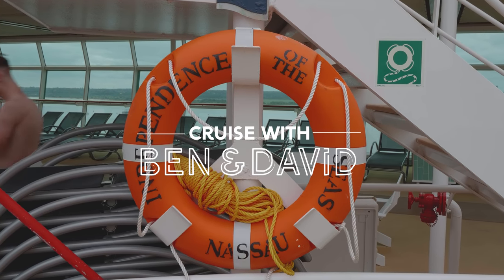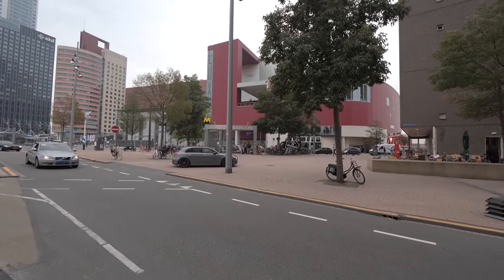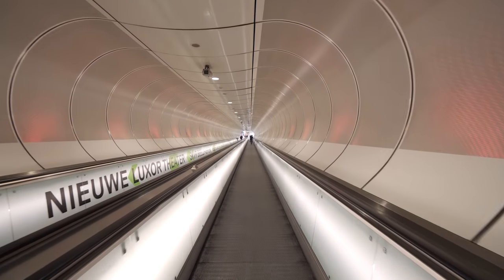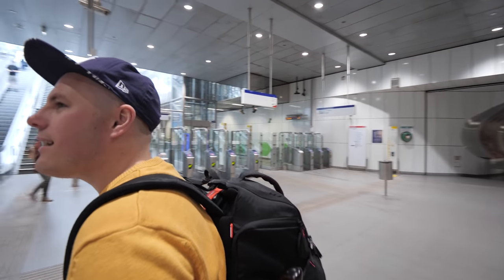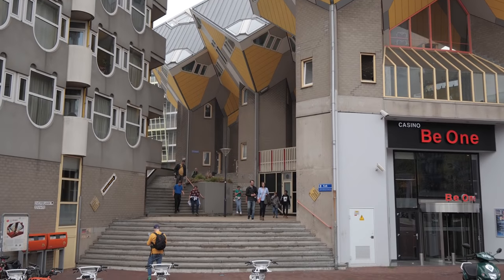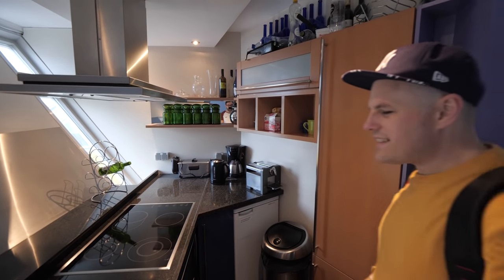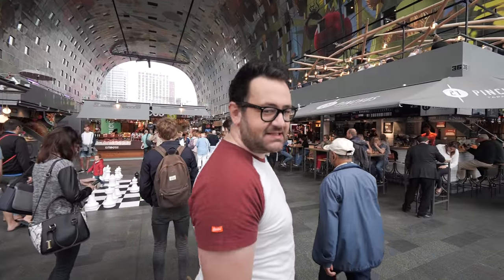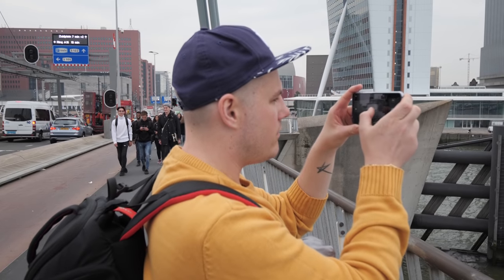Independence of the Seas | Cube houses and Chops Grille | Ep 3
In the third part of our vlog, we visit the beautiful city of Rotterdam in the Netherlands. We also pop into a huge indoor market. Once back on the ship we have a delicious dinner in Chops Grille, the specialty American steakhouse restaurant.

Our must have cruising packing essentials:
Sanitizer wipes
Sanitizer spray
Fun flamingo towel clips
Insect repellent
Cabin hanging toiletry bag
Strong magnetic wall hooks

Our camera kit:
Our camera
Our main lens
Our zoom lens

At Royal Caribbean International, their aim is to take the ordinary and make it extraordinary. They are the pioneers of many firsts at sea, offering a playground of incredible experiences on 25 of the world’s most innovative and spectacular ships, visiting over 250 destinations around the world.

They are revolutionising the cruise industry to make every holiday onboard one to remember. Whether that’s wowing you with our robotic bartenders, dazzling with a 30-foot giraffe or thrilling you with breath-taking destinations, they want to open your eyes to a new way to travel.

If you’ve never cruised before, we’d like to bust a few myths for you. Cruise holidays have changed – our ships are bolder and better, accommodation is spacious and comfortable. Food is amazing, entertainment is world-class and there has never been more reasons to set sail for couples and families alike.